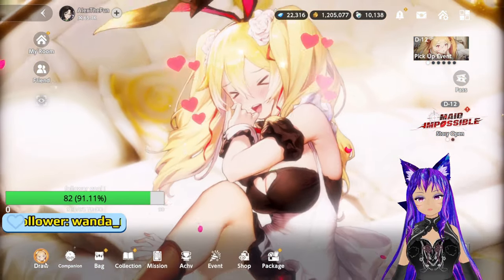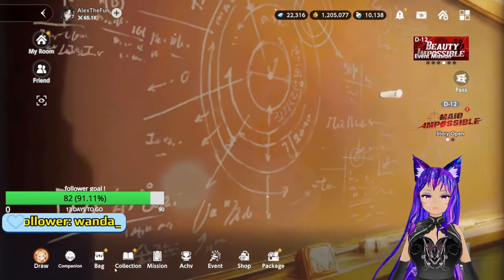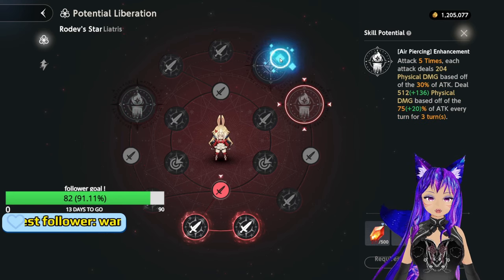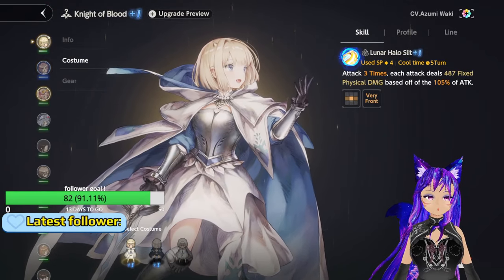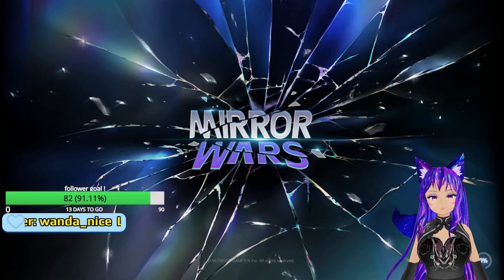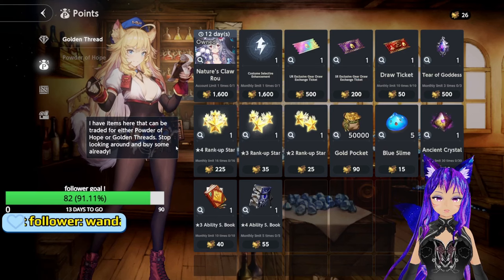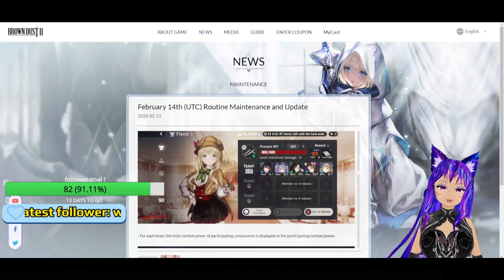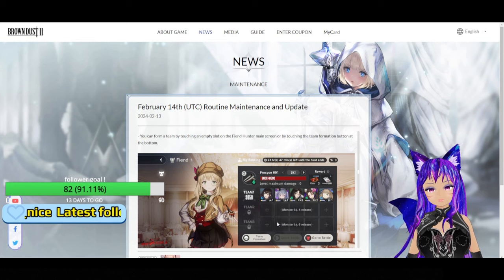EVERYTHING NEW in 1.51.7 BROWN DUST 2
In this video I am showing all new stuff in brown dust 2 new update !